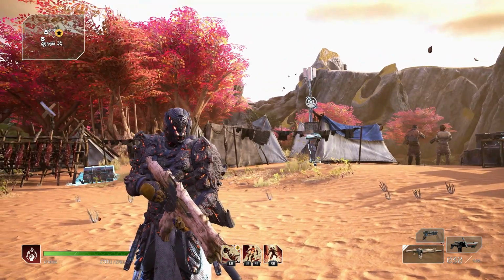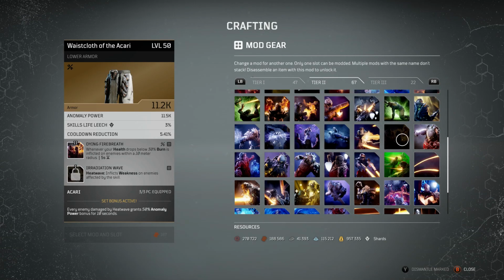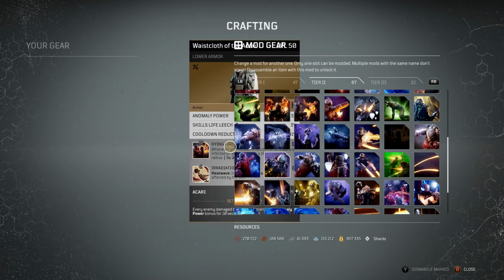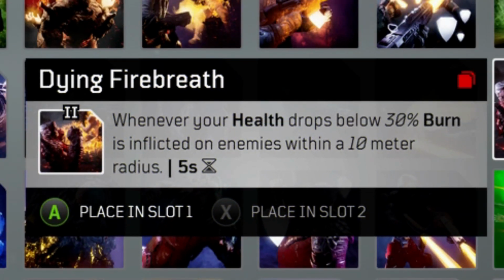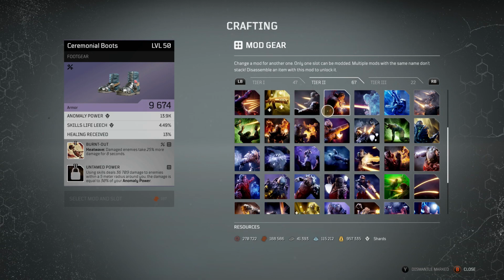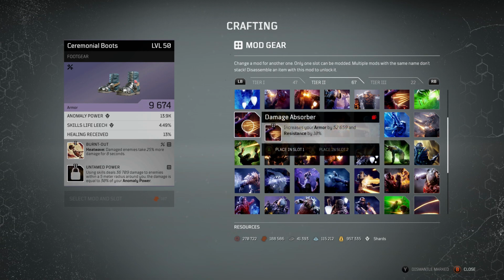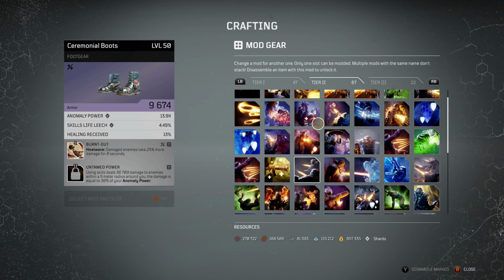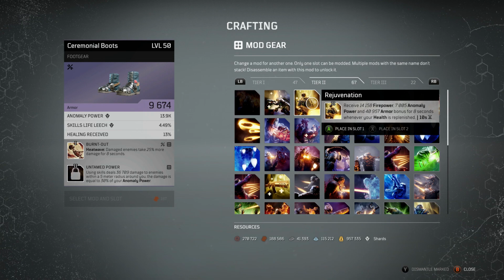Outriders best defensive mod for the acari pyromancer - dying firebreath - defense and damage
Here gamers i'lI go over a hidden gem of a mod and i would say very possibly the new best strongest defensive mod now that emergency stance has had its fix or nerf whatever you'd like to call it but post patch this is a great replacement for it.
This mod dying breath is now In my opinion one of the best defensive mods for keeping us pyros alive...If you like things being on fire clearing CT15s to gold very easily and just straight up not dying at outriders endgame then this mod is definitely worth a look.
Is dying firebreath any good in my opinion it's one of the best defensive mods in the game for the pyromancer and a great replacement for emergency stance, best defence mod